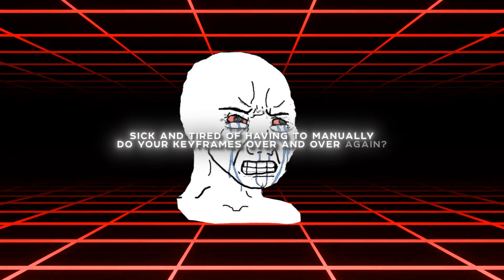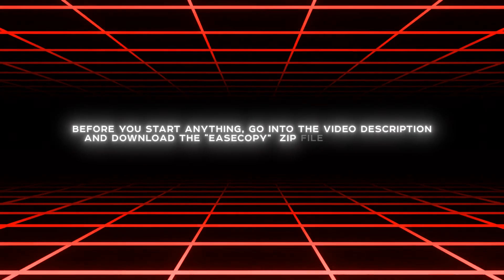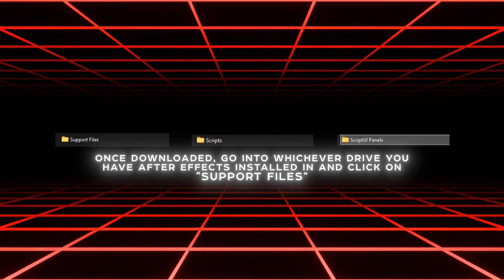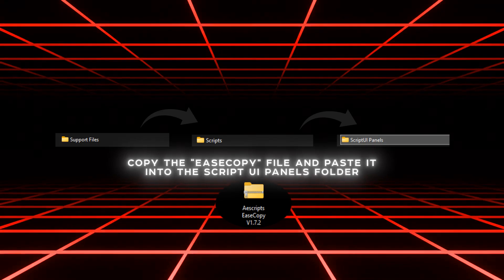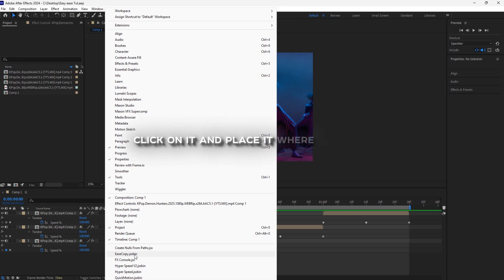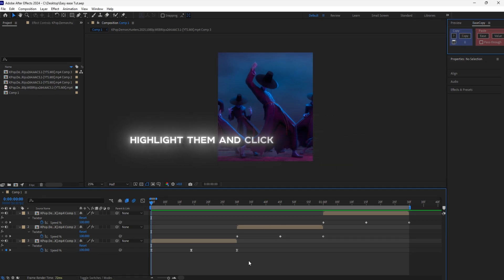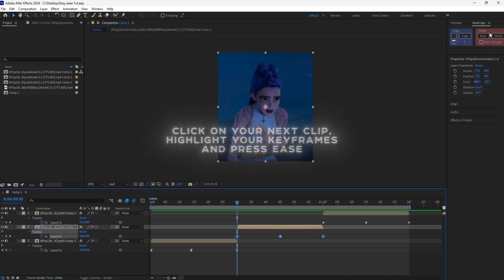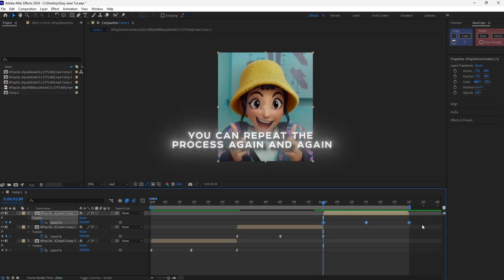Master Easy Ease in a Flash! || After Effects Tutorial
Program Used For Editing :  After Effects 2023